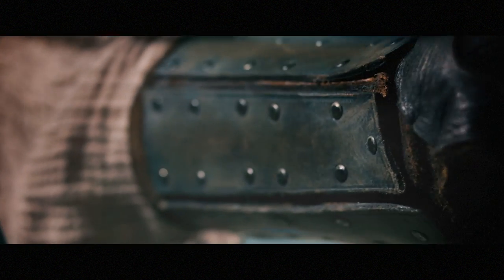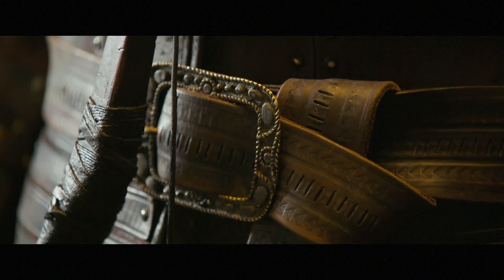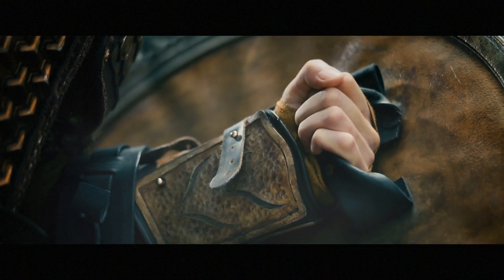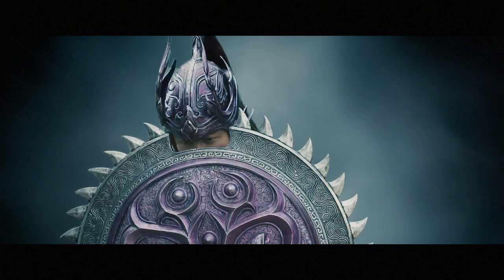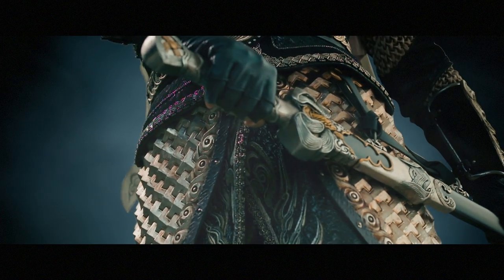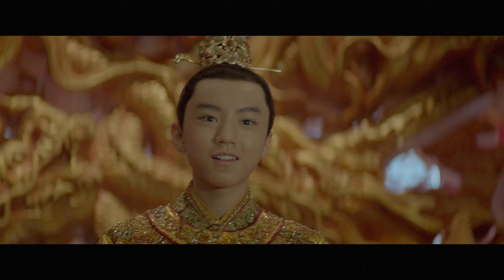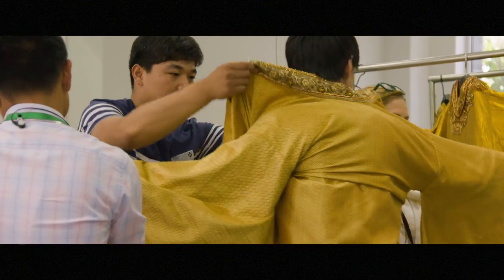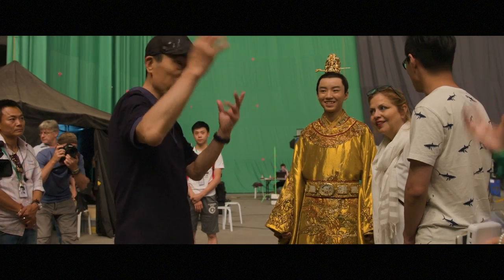The Great Wall Featurette - Mayes Rubeo (2017) - Matt Damon Movie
Starring: Matt Damon, Tian Jing, Pedro Pascal

European mercenaries searching for black powder become embroiled in the defense of the Great Wall of China against a horde of monstrous creatures.